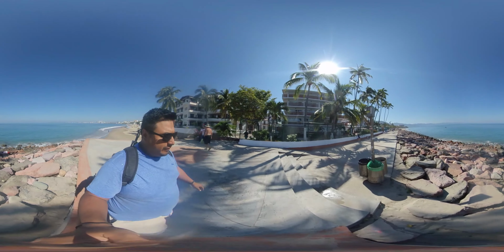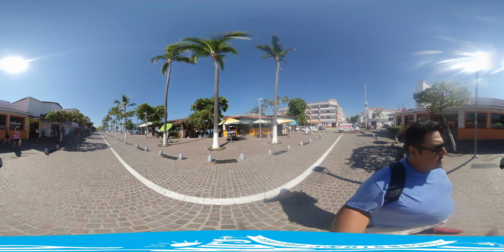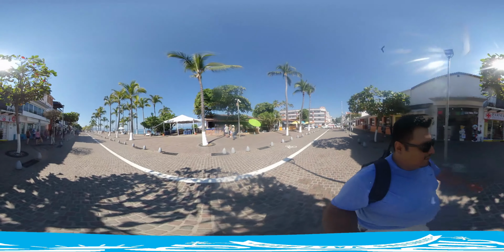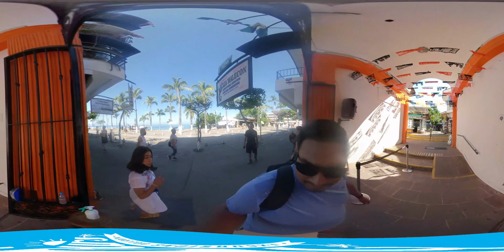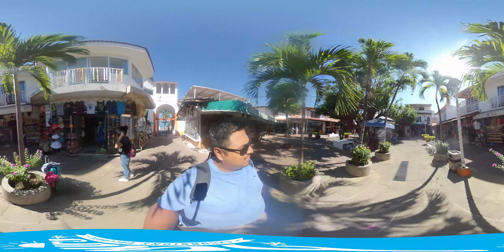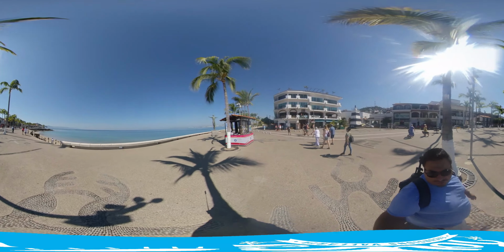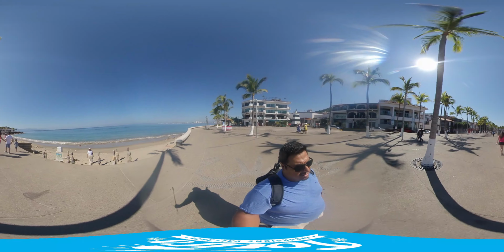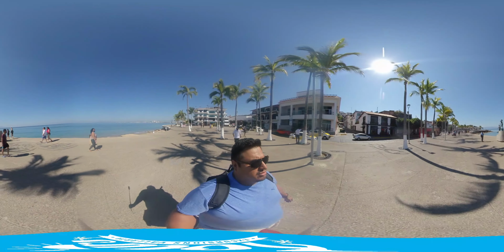Puerto Vallarta Malecon Tour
Let's go to the Malecon in a guided tour with me, remember use the VR
goggles for an immersive experience.

Check this awesome pictures in 360 only for you, click on the link and enjoy, downloading is available for limited time.